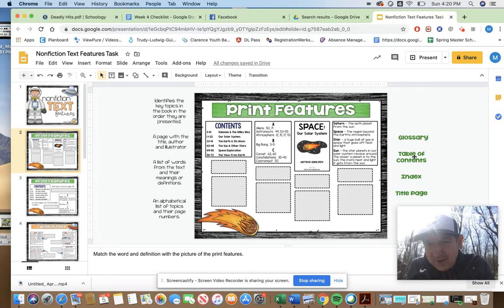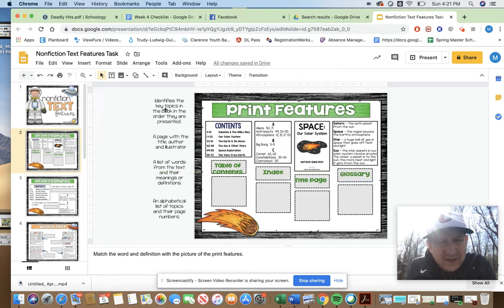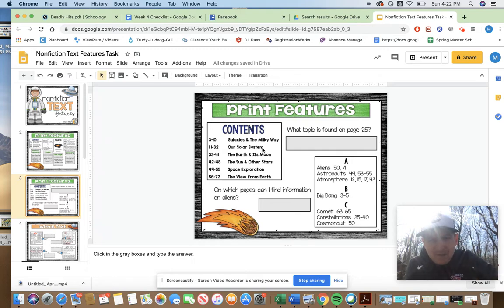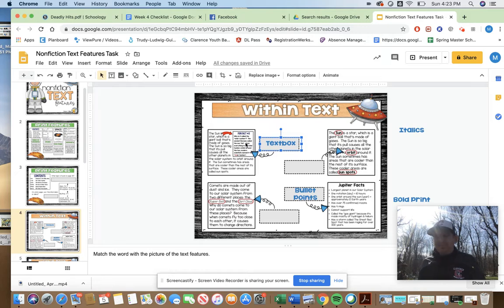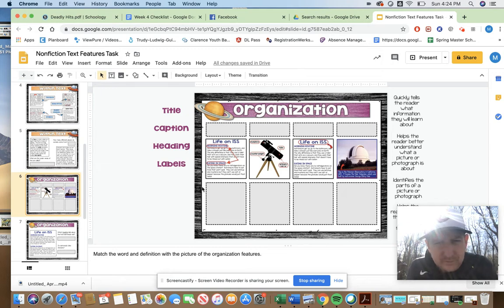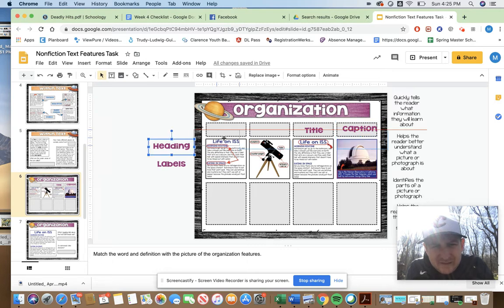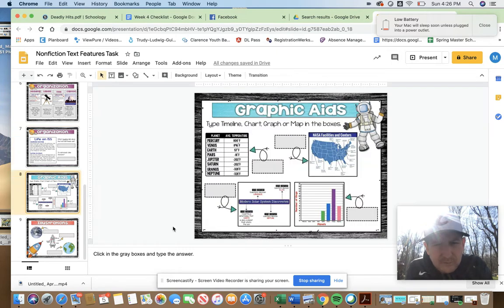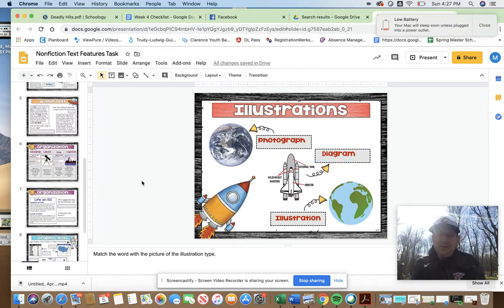Text Feature Mr Lauer